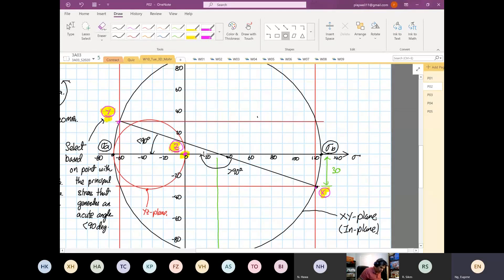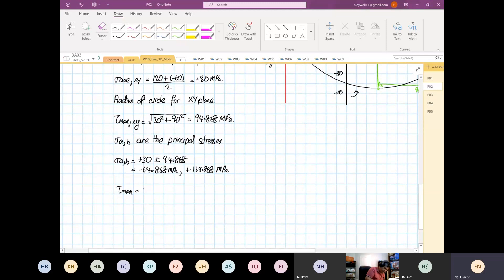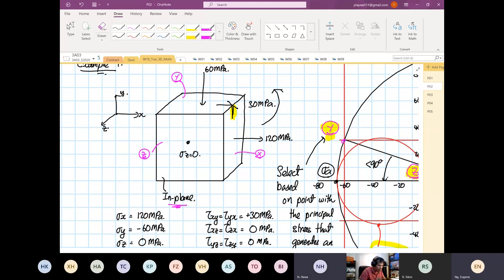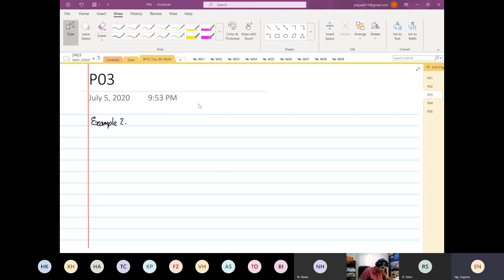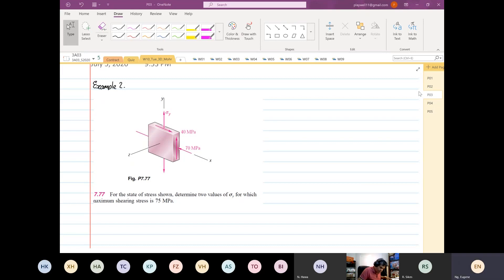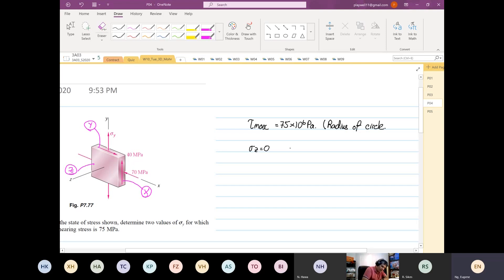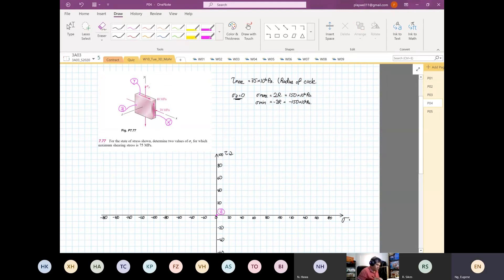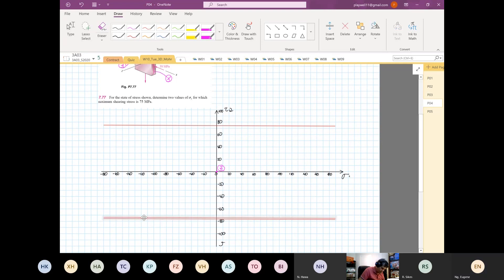W10 Tue 3D Mohr P5